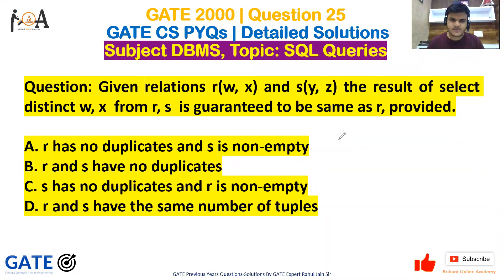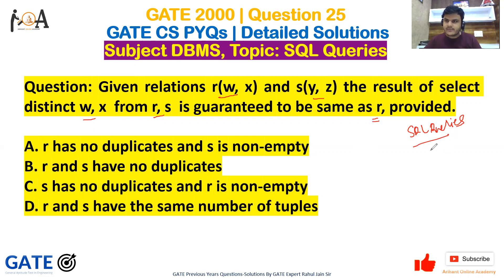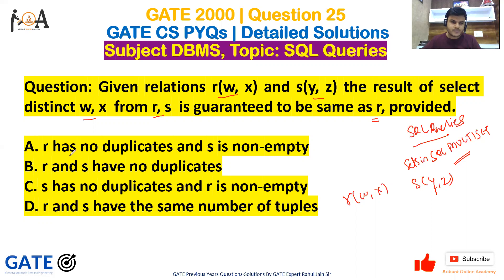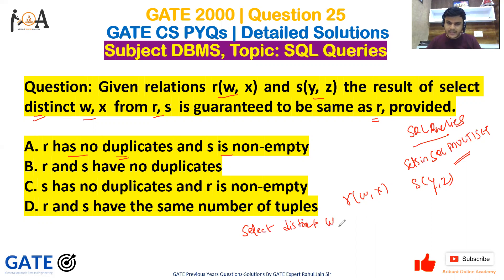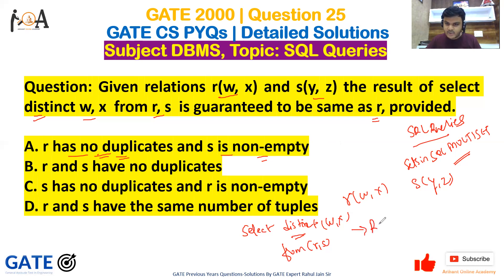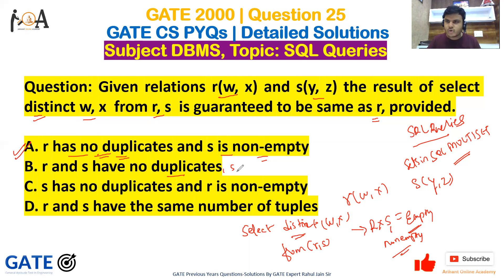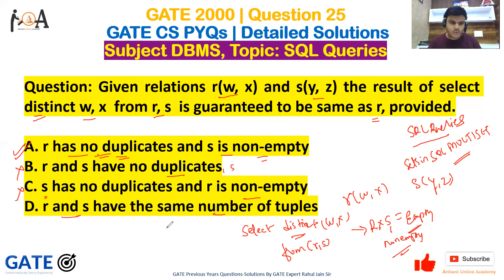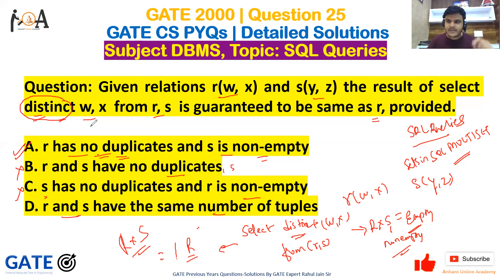GATE CS 2000 | Que 25 | DBMS | GATE CS PYQs | GATE CS Solutions | [ SQL Queries ]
Question: Given relations r(w, x) and s(y, z) the result of select distinct w, x  from r, s  is guaranteed to be same as r, provided.

A. r has no duplicates and s is non-empty
B. r and s have no duplicates
C. s has no duplicates and r is non-empty
D. r and s have the same number of tuples